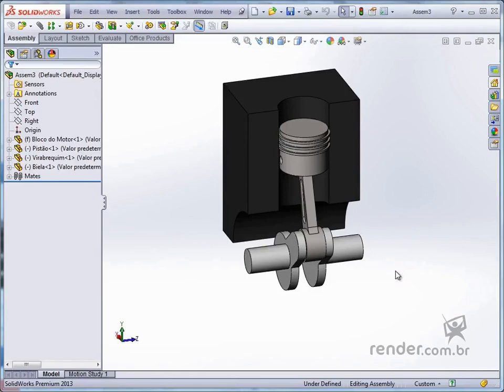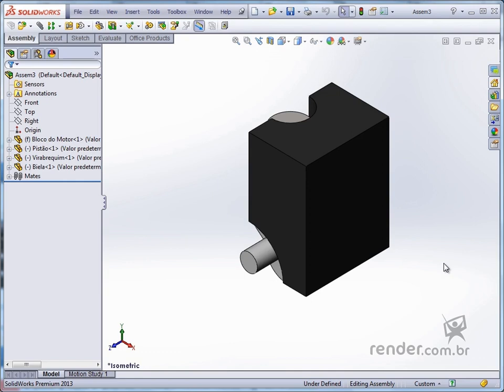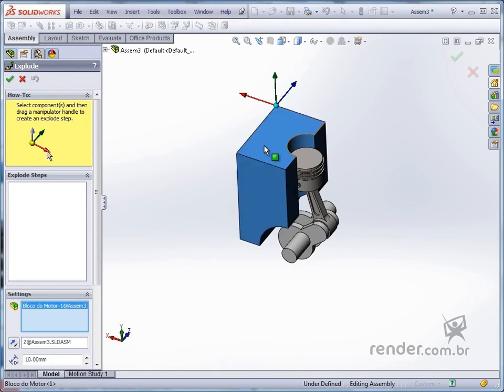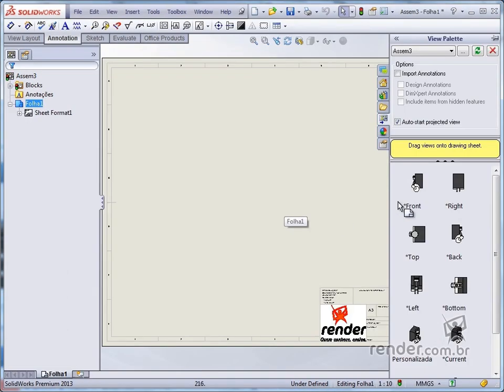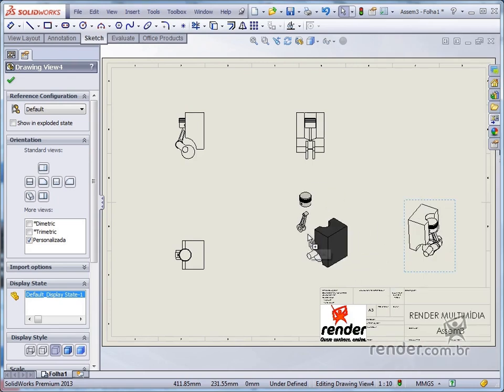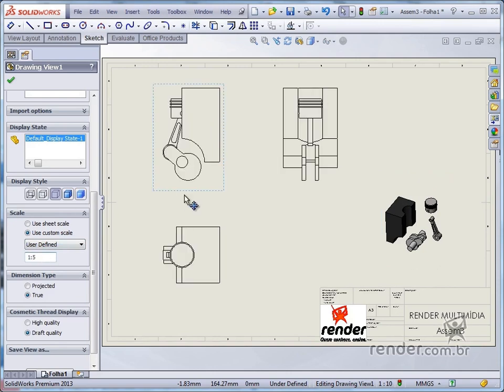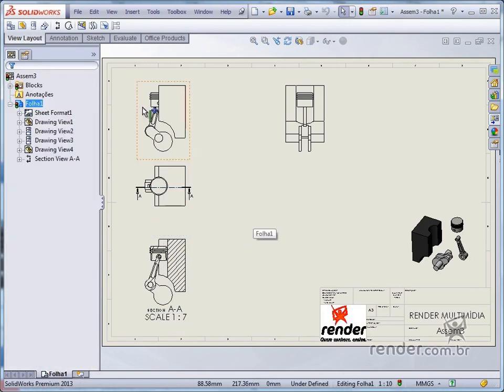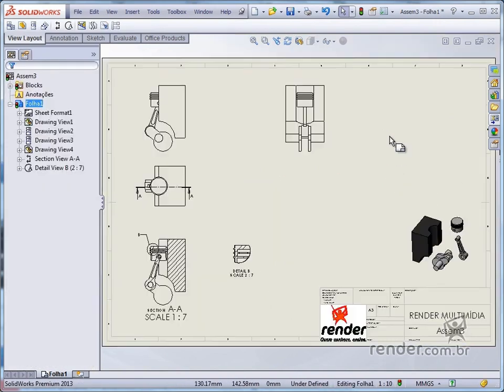55 - Assembly Breakdown | SolidWorks 2013 Fundamentals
In this class we will begin the breakdown of an assembly, creating custom and exploded views in the 3D environment, to later insert into the detail.